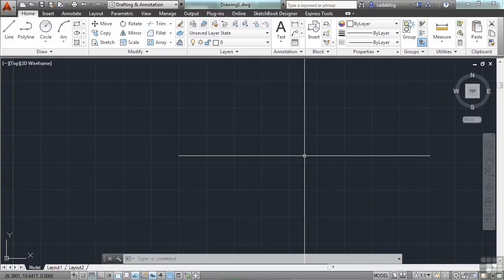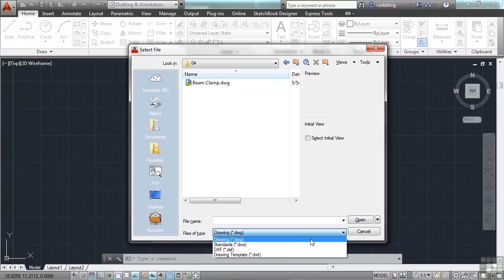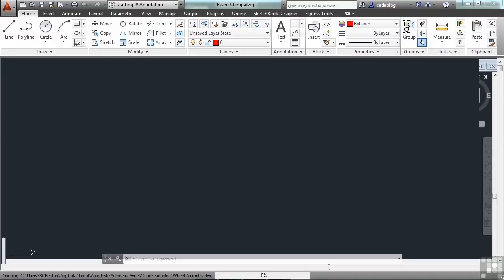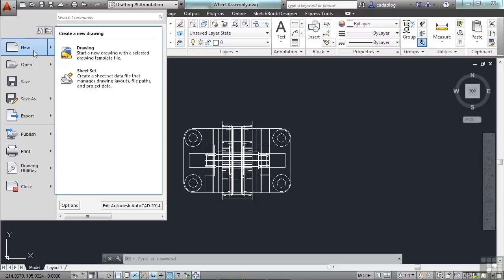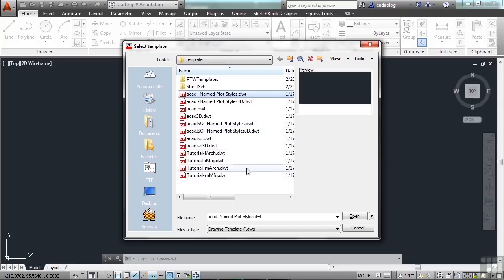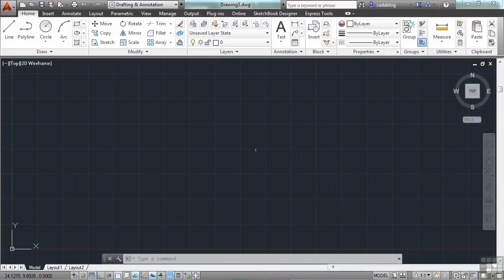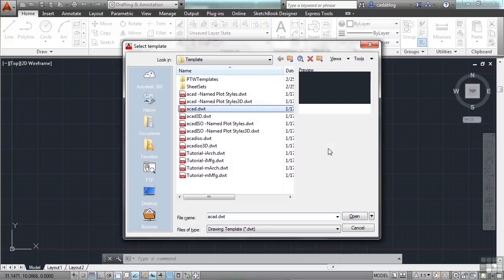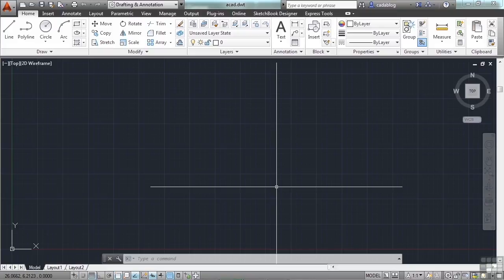autoCAD tutorial for beginers - Lesson 28/119